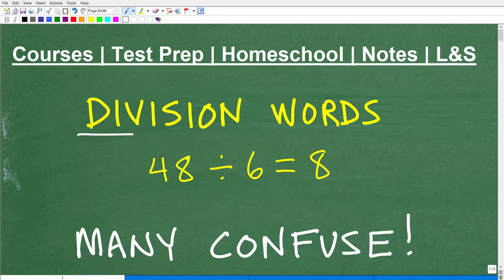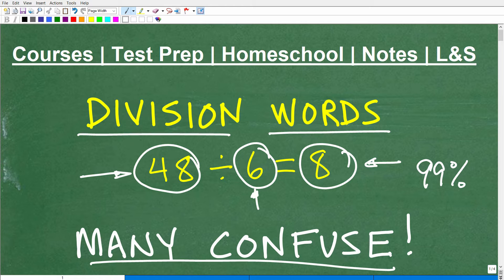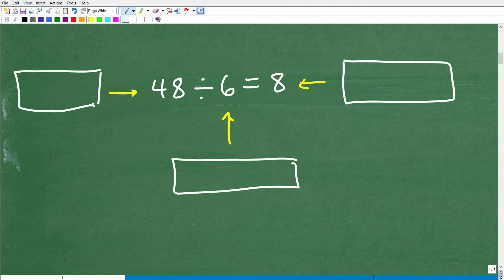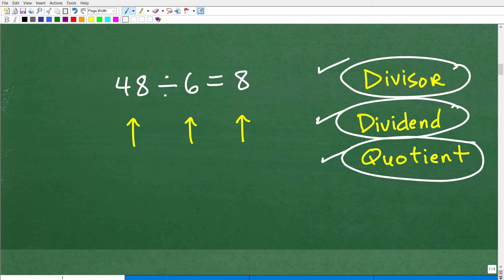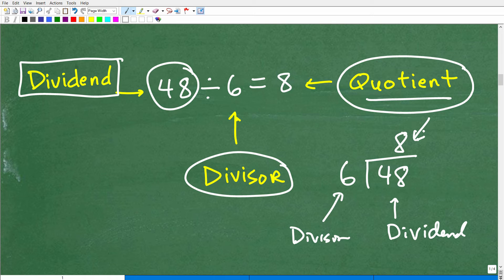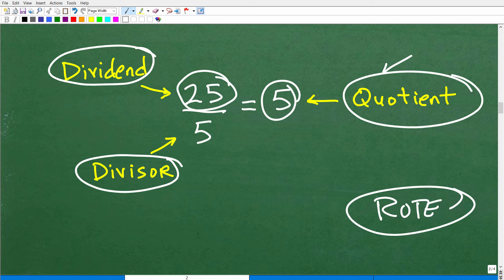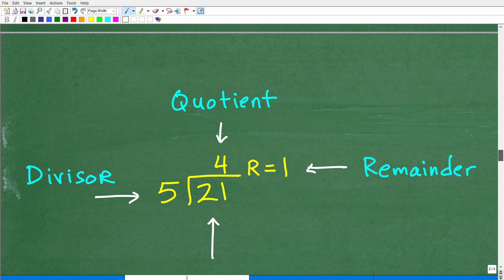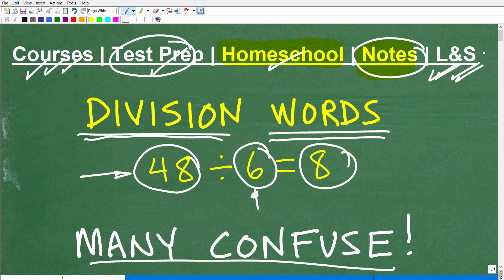What is the Quotient, Divisor, Dividend, Remainder? Many students confuse these DIVISION words!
What is the Quotient, Divisor, Dividend, Remainder when learning division.